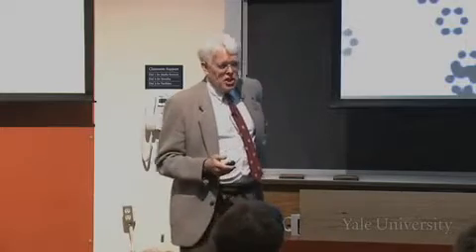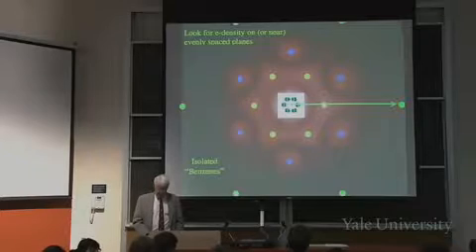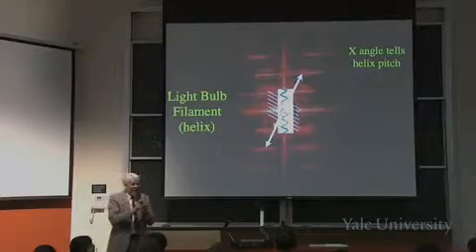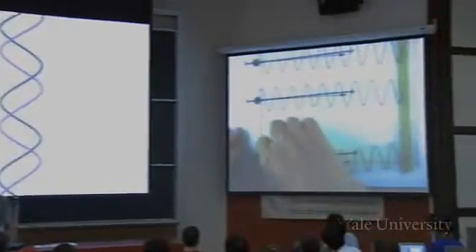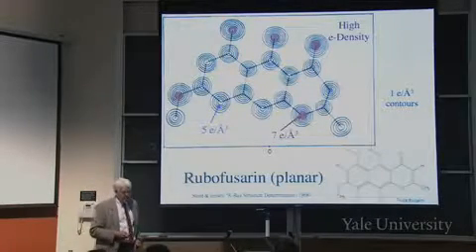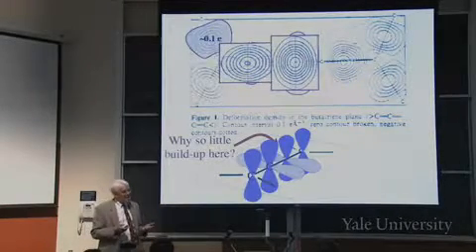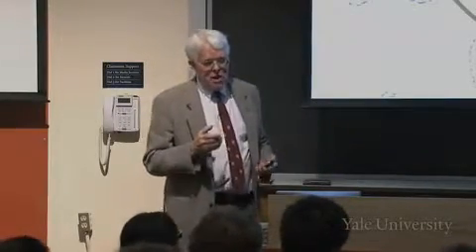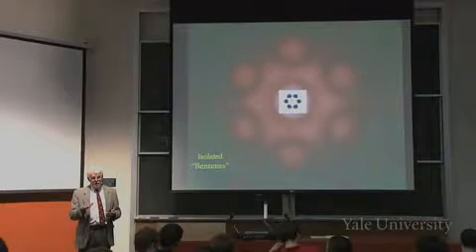6. Seeing Bonds by Electron Difference Density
Freshman Organic Chemistry (CHEM 125) Professor McBride uses a hexagonal benzene pattern and Franklins X-ray pattern of DNA, to continue his discussion of X-ray crystallography by explaining.

Professor McBride uses a hexagonal benzene pattern and Franklins X-ray pattern of DNA, to continue his discussion of X-ray crystallography by explaining how a diffraction pattern in reciprocal.

Retrouvez cours et exercices 100% gratuits sur